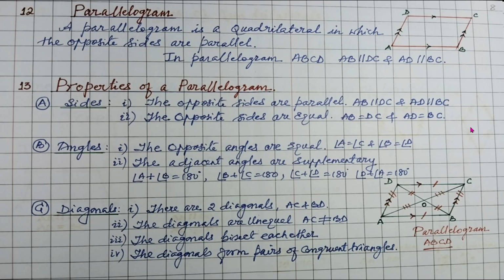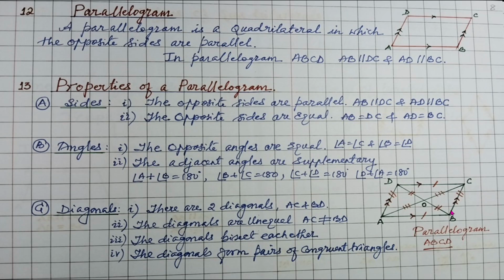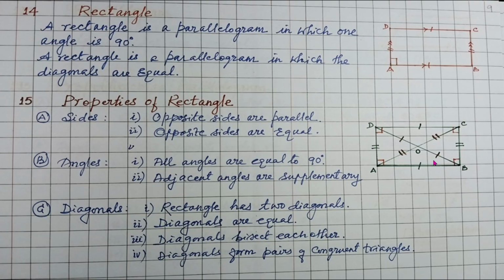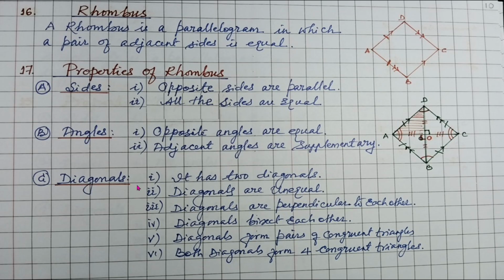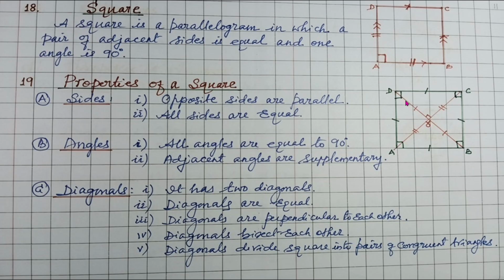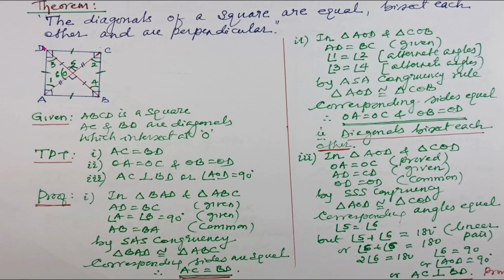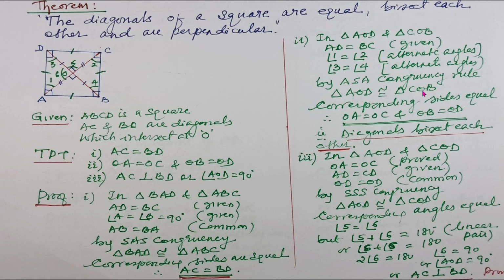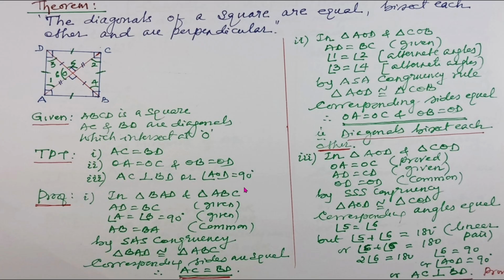What are Special Parallelograms ? Learning Special Parallelograms, Rectangle, Square & Rhombus.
What are special parallelograms is discussed in detail.
What makes a parallelogram a rectangle is discussed.
What makes a parallelogram a square is given.
What makes a parallelogram a rhombus is explained.
Properties of special parallelogram is discussed.
Properties of rectangle is explained.
Properties of square is discussed.
Properties of rhombus id discussed.
When will a rectangle become a square is given.
When will a rhombus become a square is discussed.
Properties of a square and its proof is given.
In all this video provides the basics of parallelogram and special parallelogram and their properties for all to learn.
This is an important study for grade 9 of all boards.